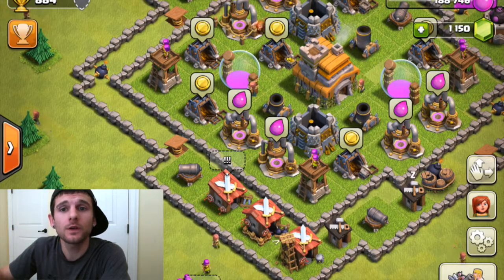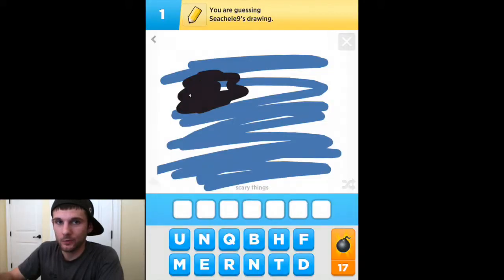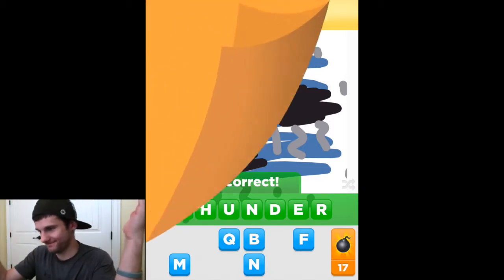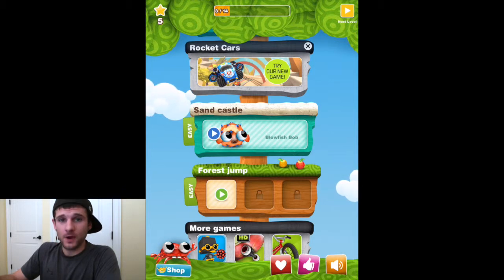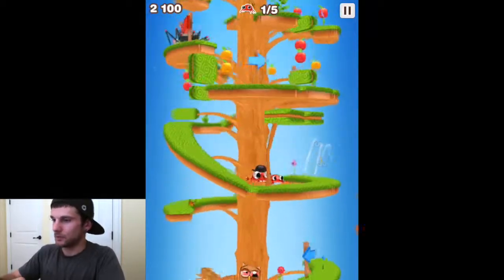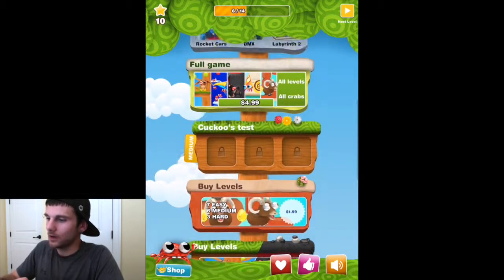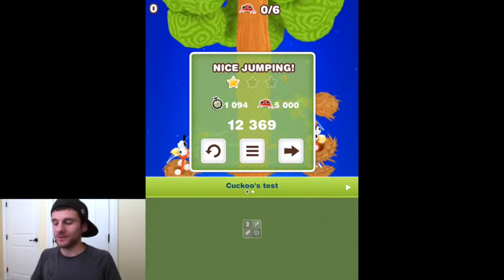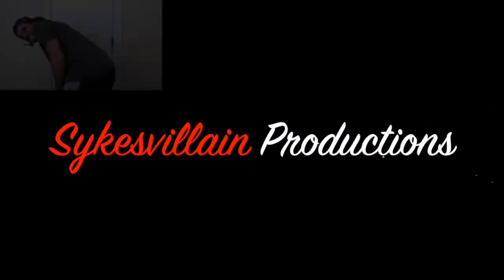Free Downloadable Games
Three free games from the app store